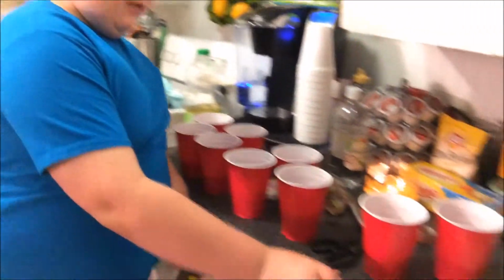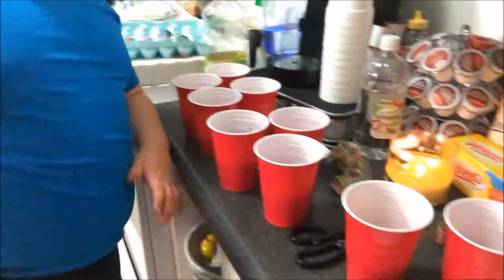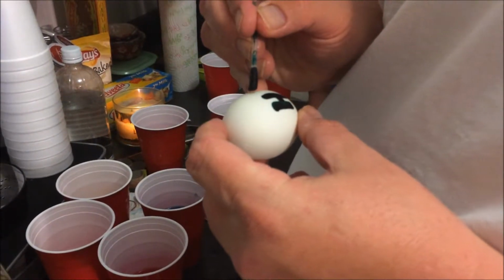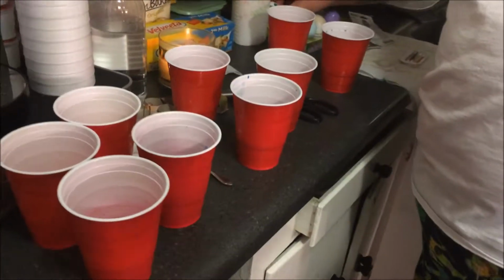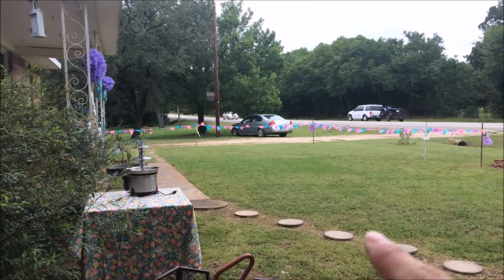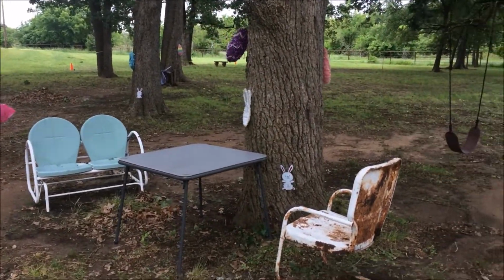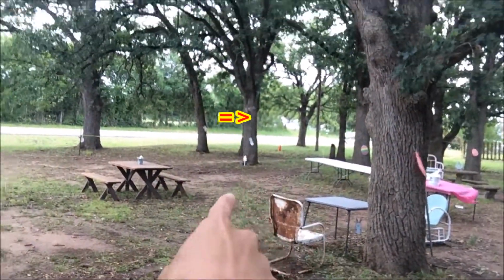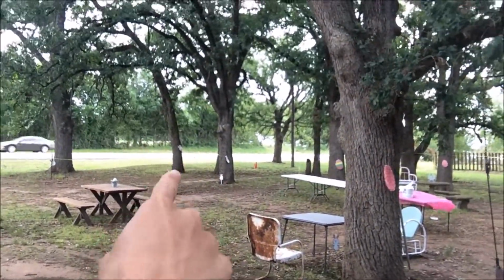[vlog] EASTER PARTY | USA 1617 | HVNprojxt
VLOG #2.3